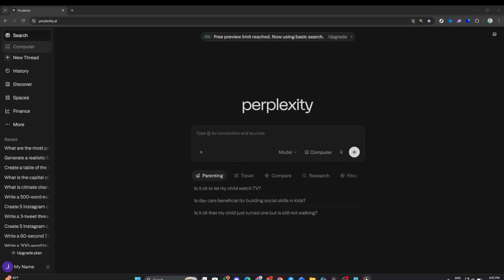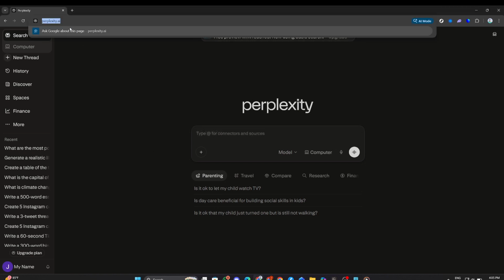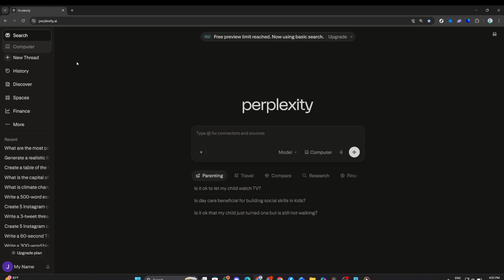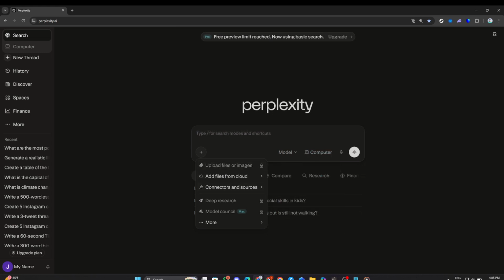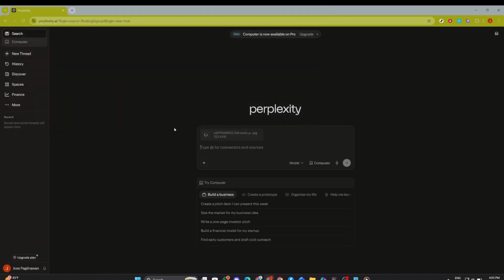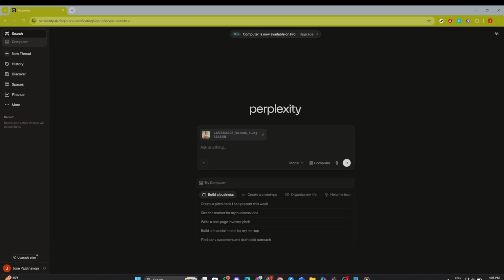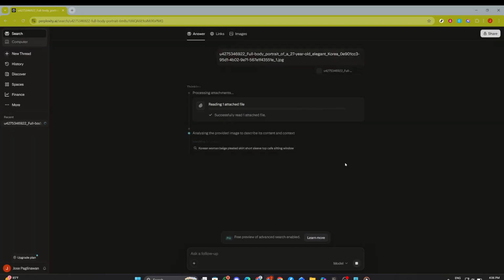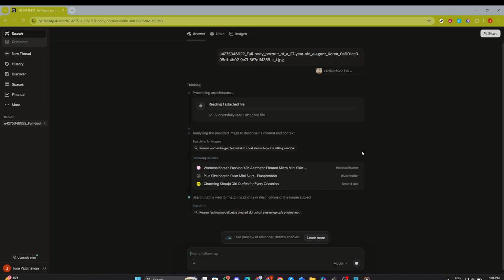How to upload image in Perplexity [FULL GUIDE]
In Today's Video We Cover, How to upload image in Perplexity